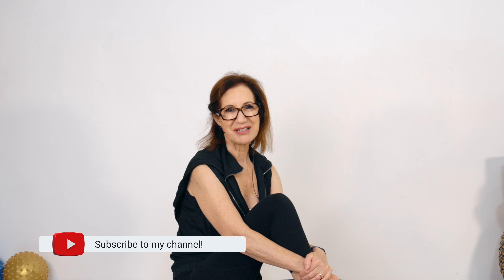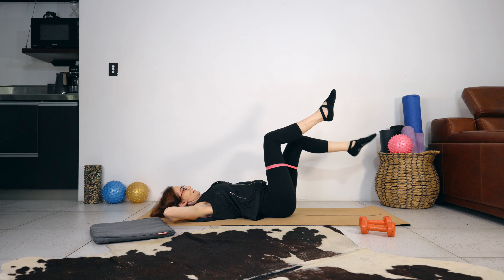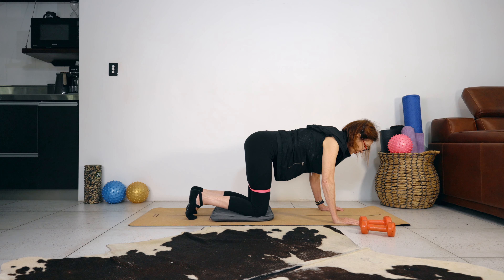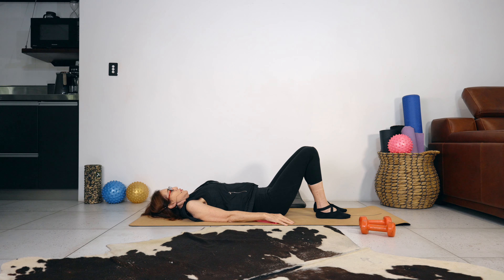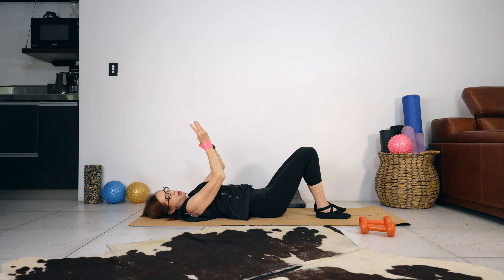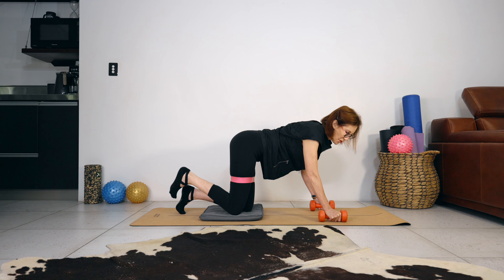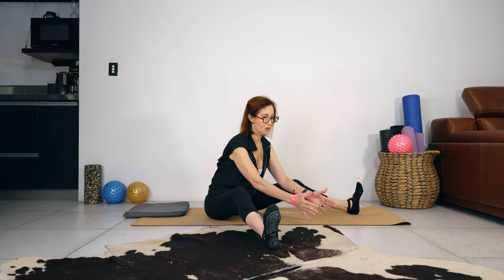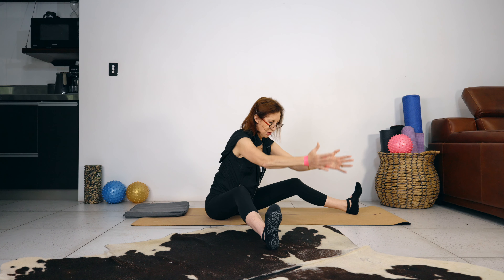30 Min Full-Body Booty Band Boost for Beginners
Step into my Full-Body Booty Band Workout, a unique fitness class that leverages the versatility of booty bands to work every major muscle group! This class isn't just about sculpting a beautiful backside—it's a comprehensive workout designed to strengthen, tone, and energize your entire body. From your shoulders down to your calves, I will guide you through a series of engaging exercises that utilise the resistance of booty bands to challenge and enhance your overall fitness. Whether you're aiming to build strength, improve endurance, or simply add variety to your workout regime, this class offers something for everyone. Each set is crafted to ensure you get a balanced workout, targeting various muscle groups for a well-rounded fitness experience. Join me as we stretch, strengthen, and sweat our way to better health and vitality. It's time to transform your body, boost your mood, and have a blast with my Full-Body Booty Band Workout

⛑️ Safety Note for Osteoporosis Awareness:
I prioritise your health and safety. If you have osteoporosis or experience any back discomfort during this routine, please listen to your body. Stop using the band, Modify movements to avoid twisting from the spine and consult with a healthcare provider for personalised advice. Your well-being is our top priority.

📲 Ready to embrace a fitter, healthier you? Together, we can age gracefully and with strength!

✨Remember: Fitness is a journey, not a destination. Let’s embark on this journey together, one step at a time.
Keep moving, Sharon